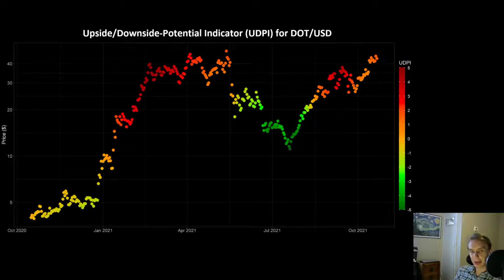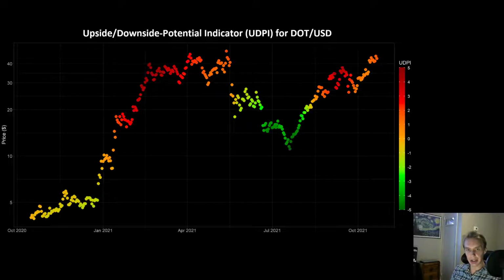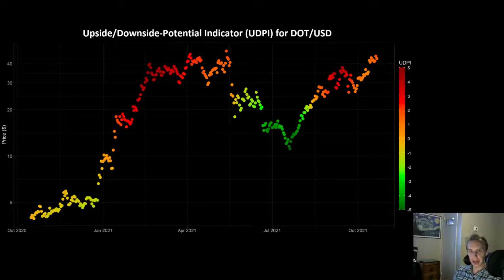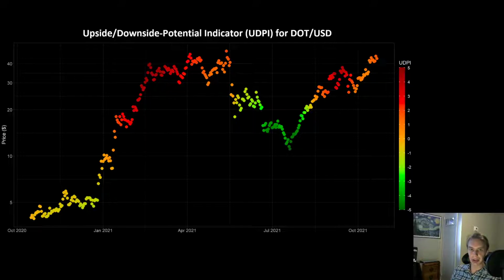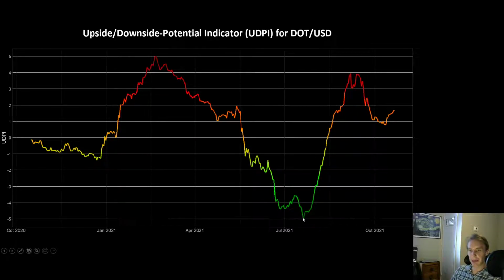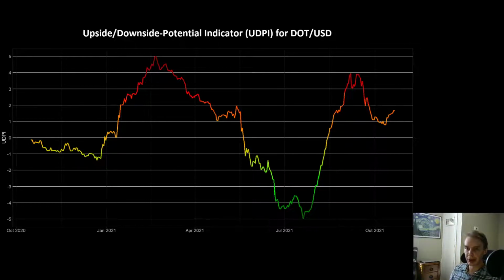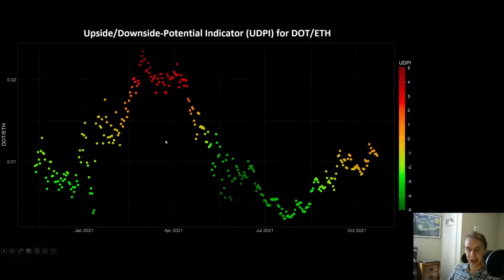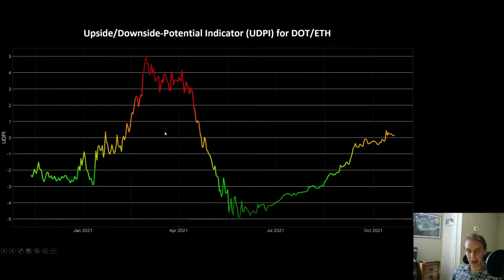Risk Indicator for Polkadot (DOT)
A summary of the Upside/Downside-Potential Indicator (UDPI) for Polkadot (DOT).

The UDPI is a proprietary risk indicator model we developed here at Upside-Down Data that helps identify when the risk/reward ratio on DOT is favorable or unfavorable.